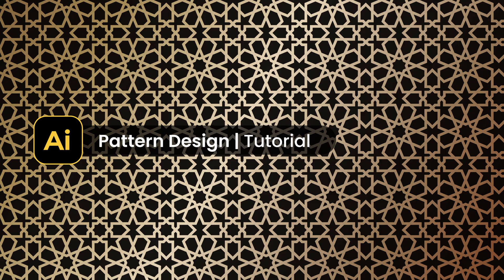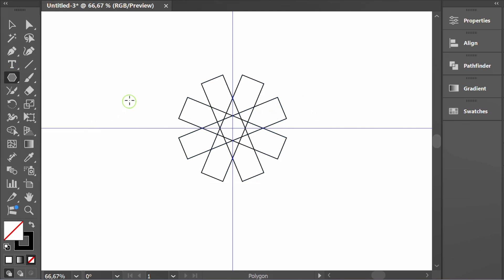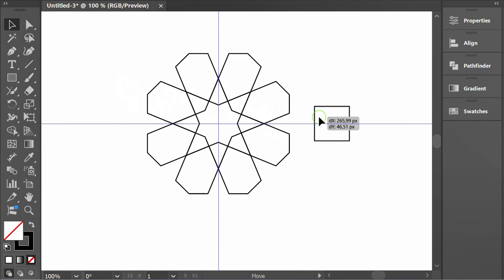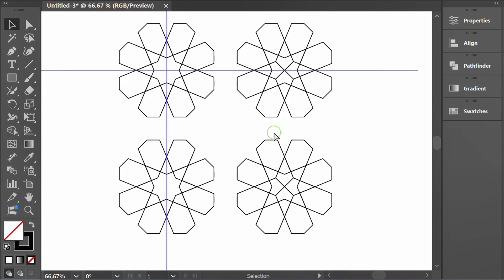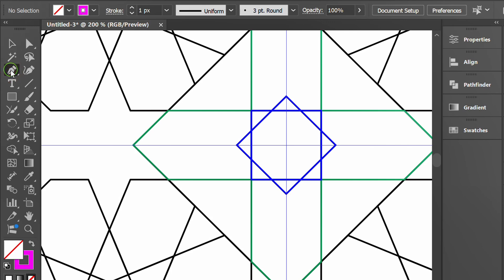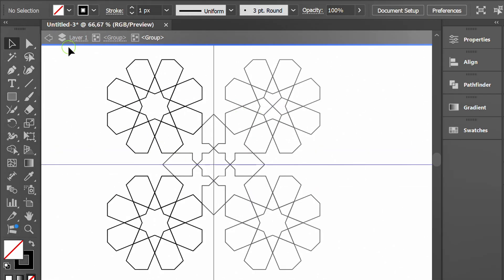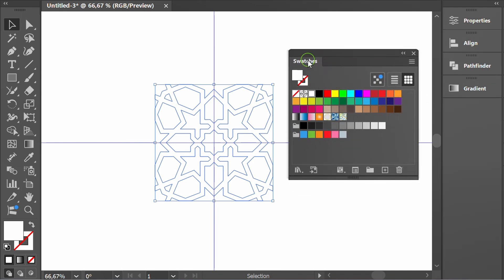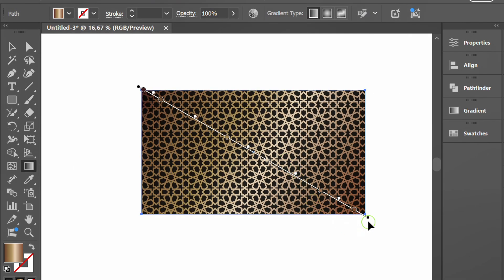Try this! Create a Popular ARABIC PATTERN Design in Illustrator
Unlock your creative potential in this exciting tutorial where we dive into the art of creating stunning Arabic pattern designs using Adobe Illustrator! Follow along as we explore intricate motifs, vibrant colors, and essential techniques to craft beautiful, culturally rich designs. Whether you're a beginner or a seasoned designer, this step-by-step guide will inspire you to embrace the elegance of Arabic art in your projects!